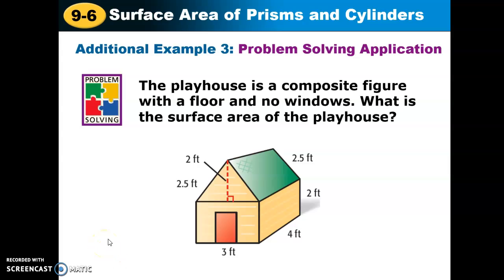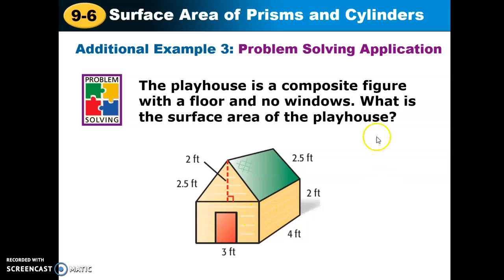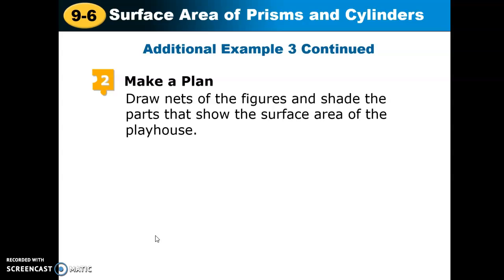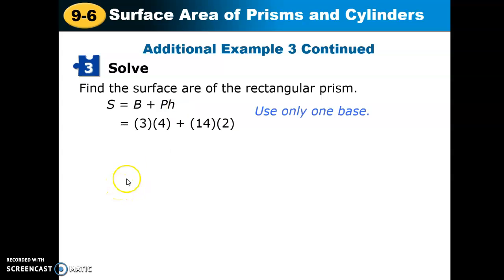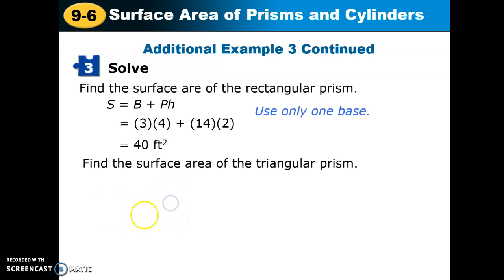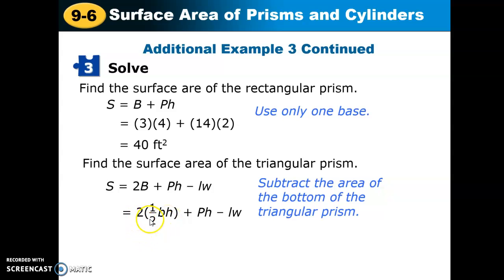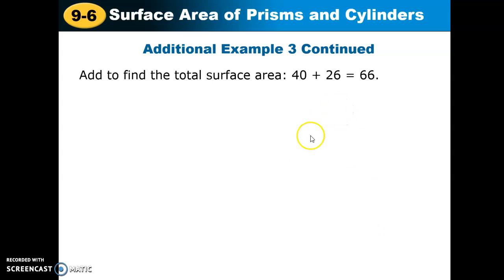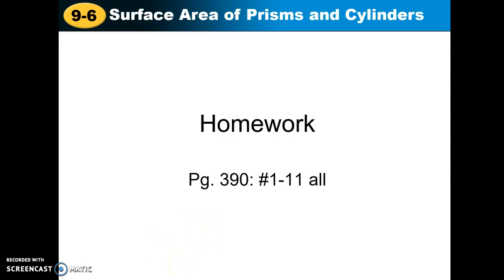Antos 7th grade 9.6 part 2